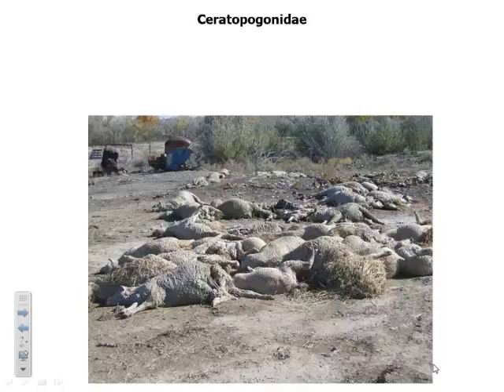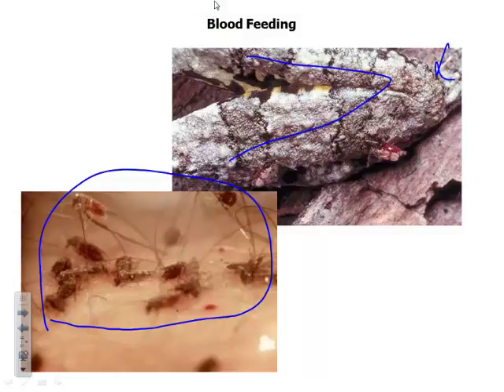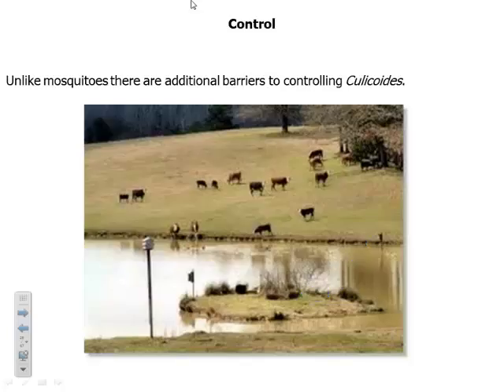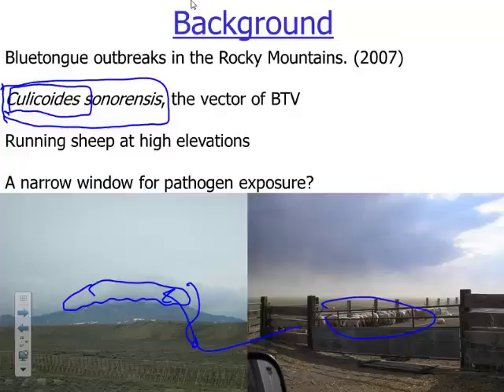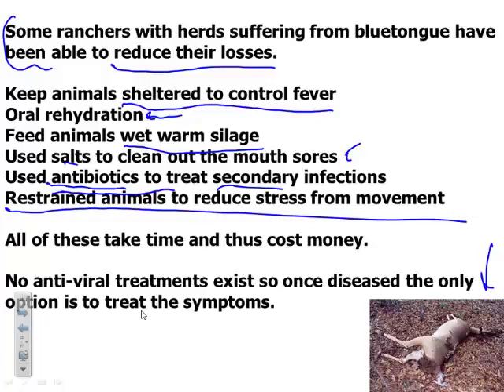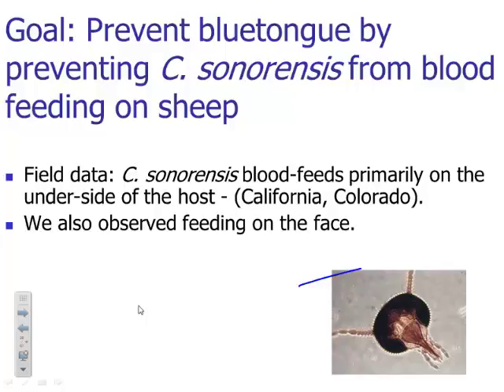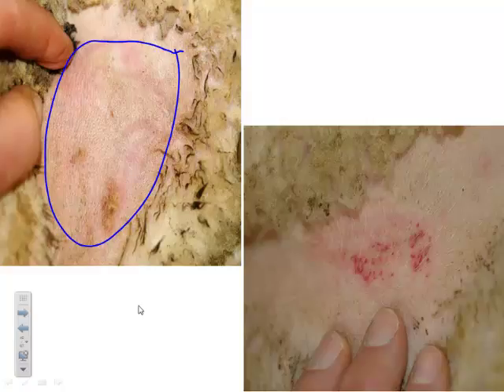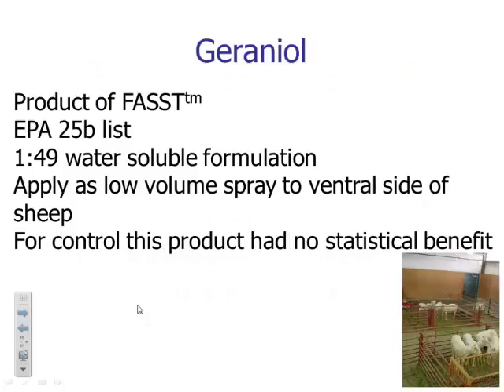Topic 7 1 Part2